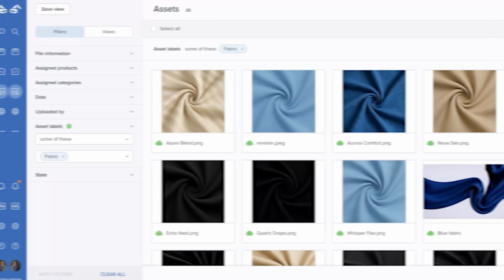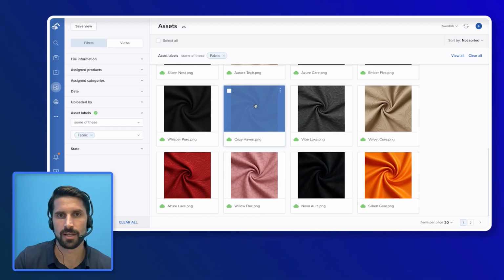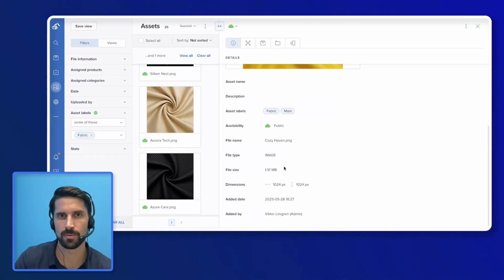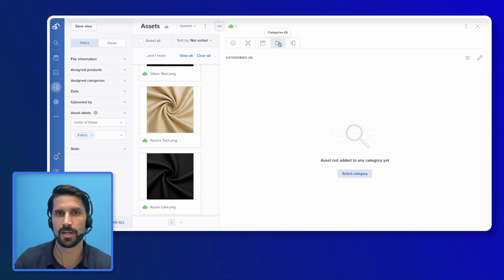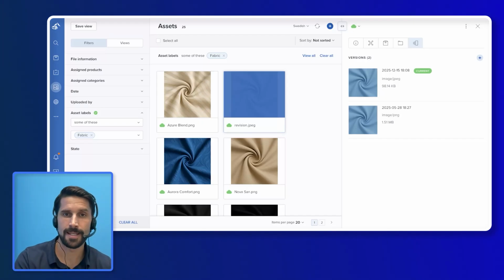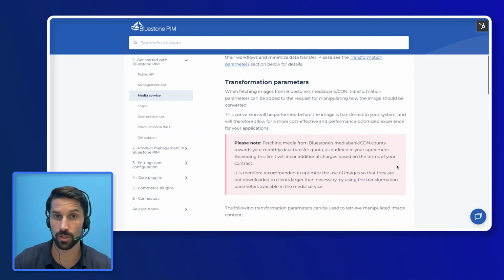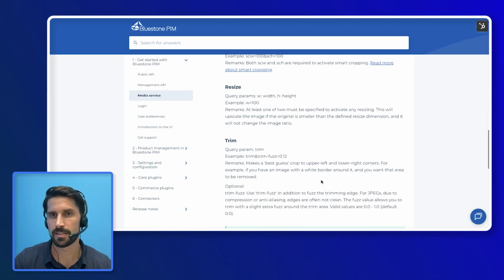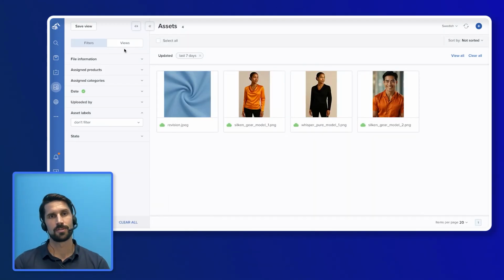Digital Asset Management Integrated With PIM (Real Example)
See how Digital Asset Management (DAM) works inside Bluestone PIM and why leading e-commerce brands are moving away from disconnected tools.

This video is ideal for e-commerce managers, PIM leaders, digital commerce teams, and IT decision-makers who want a single source of truth for product data and rich media.

In this video, we walk you through Bluestone PIM’s fully integrated DAM, showing how product data and digital assets live together in one platform so your team can manage images, videos, PDFs, and product content without manual syncing, broken links, or version issues.